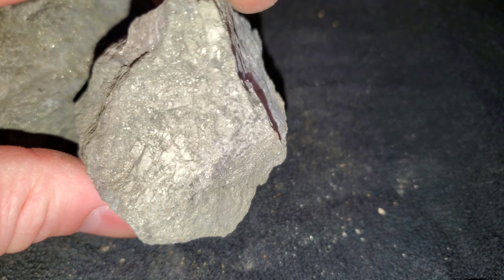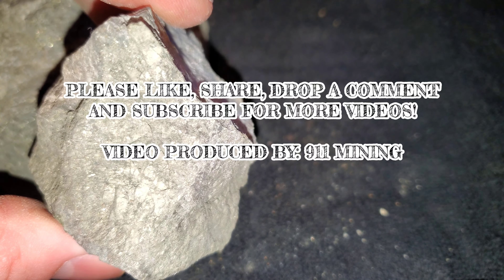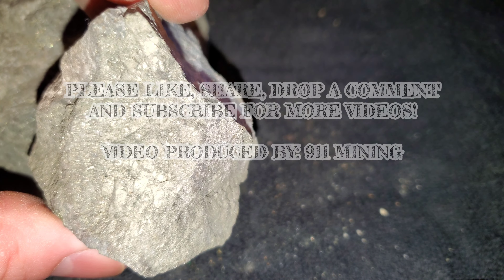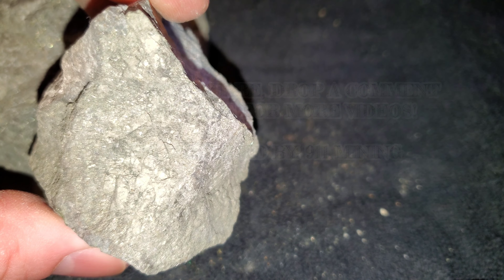Pyrite With Mercury - Mineral Specimen Assay Result! (Ep. #8)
Here we have a pyritic ore hosted in rhyolite tuff and a silicous rock. Massive pyrite contains Mercury.